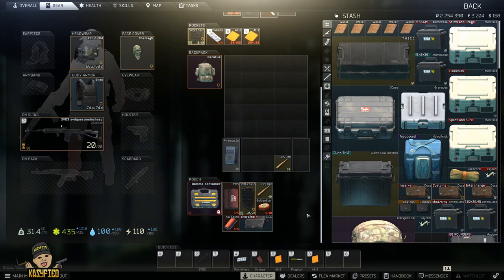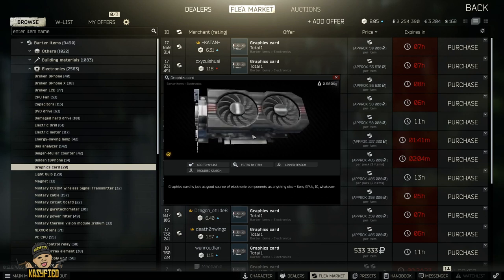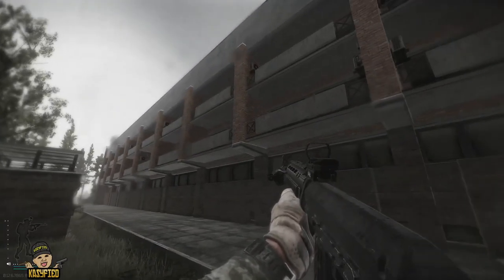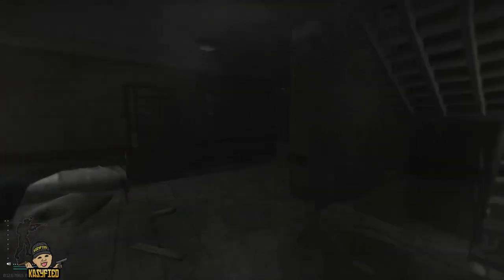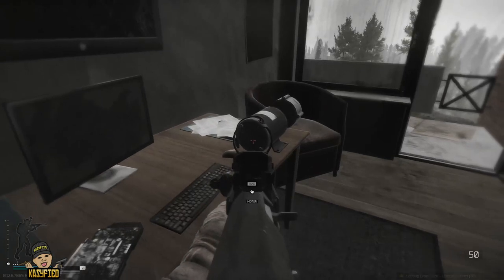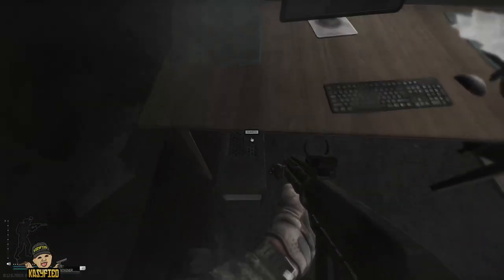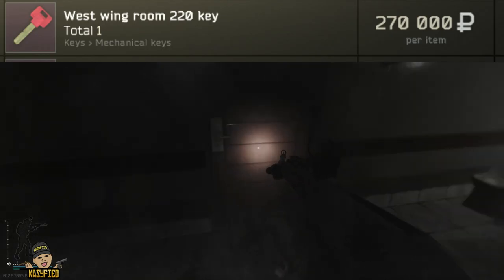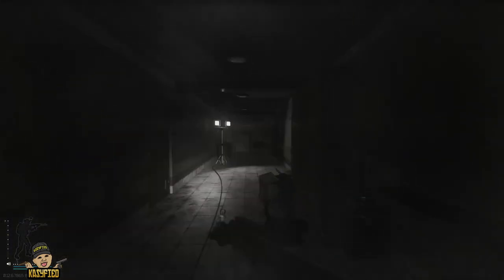Fastest Way To Get Graphics Cards - Escape From Tarkov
If you would like to watch me live you can catch me

Join our growing discord community to keep up to date with videos and streams and play with me

This is the 25th video in my EFT series where I am starting to take time and edit my videos. I hope you enjoy this as it took time to stream and then also multiple hours to edit afterwards.

In this video I show you the fastest and most effective way to get Graphics Cards for some extra money and for your quests as well as the bitcoin farm so that you don't need to worry about them when you get to the quest or that you don't need to worry about having to pay for them for the bitcoin farm.

If you do enjoy, don't forget to smash the sub button as well as the like button.

Leave some feedback in  the comments and let me know what you think and what you'd like to see next.

This is an educational video and I do not condone the use of guns or any other type of weaponry and is merely for educational and game purposes.